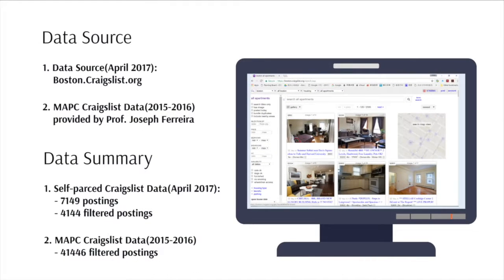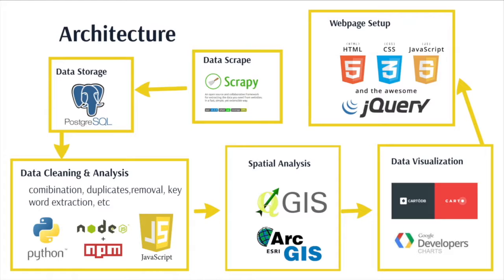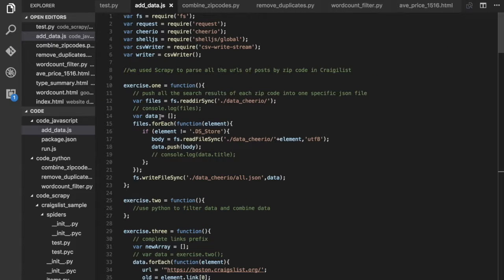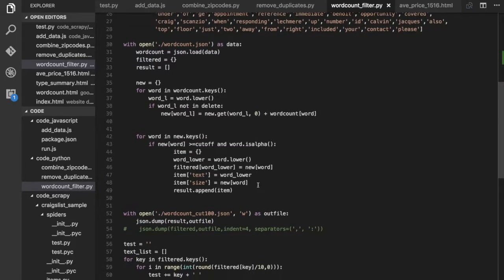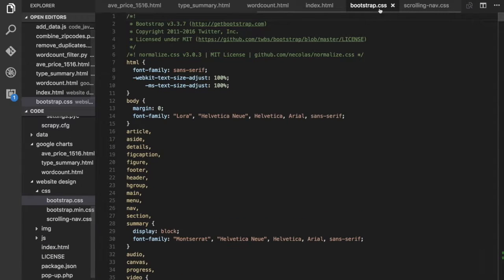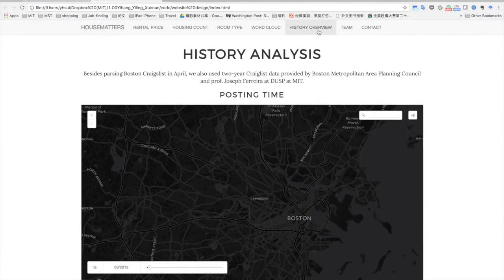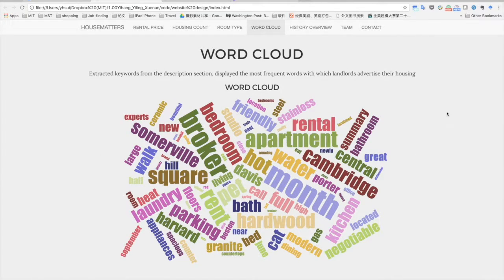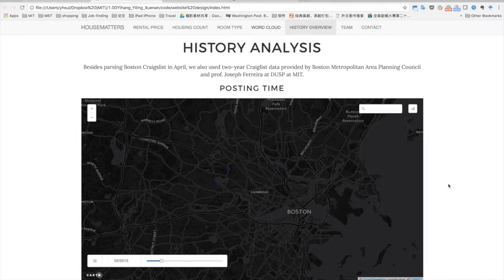1.001_HouseMatters_final_deliverable